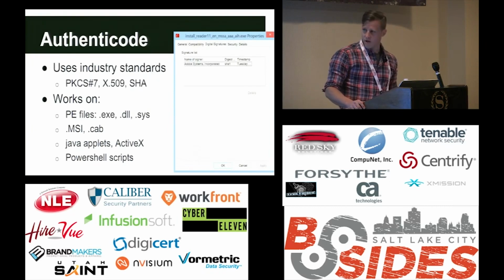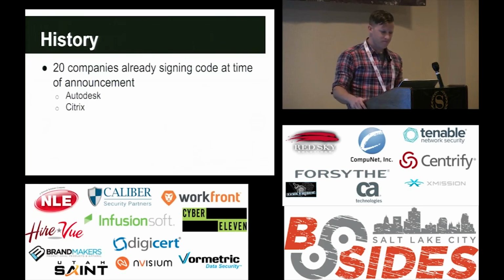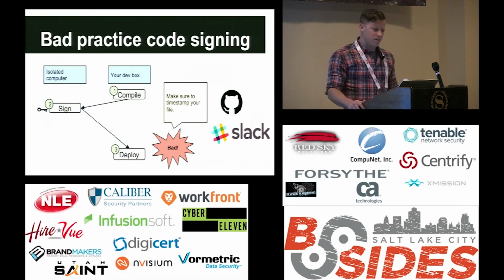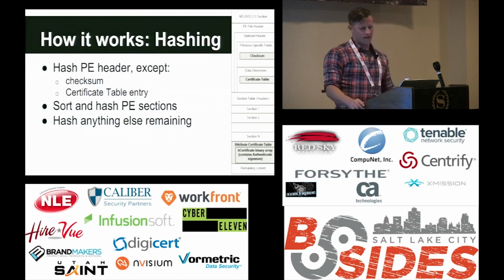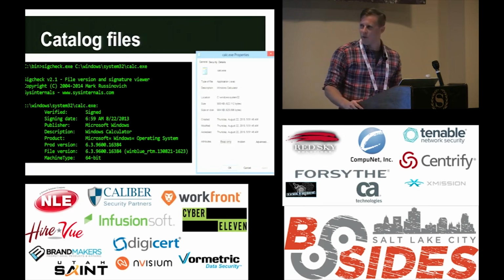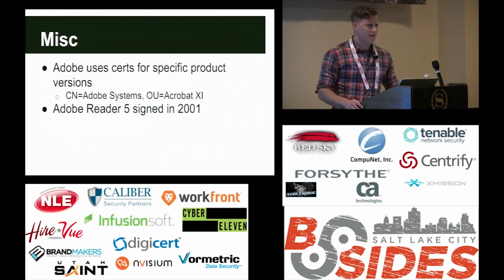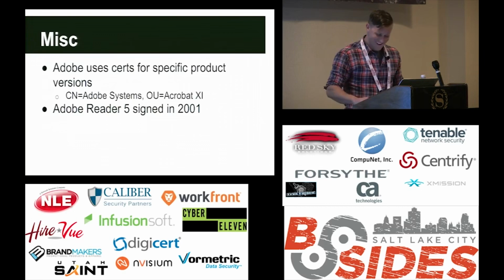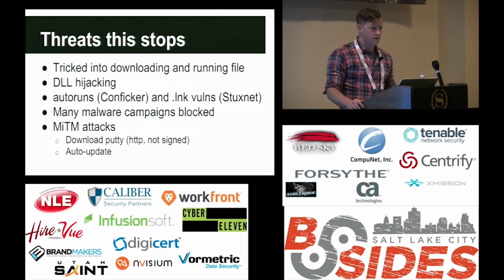BSides Salt Lake City 2015 BSidesSLC 2015 Authenticode in depth Scott Piper